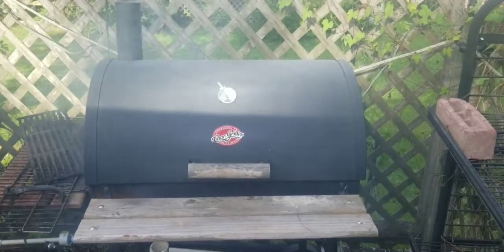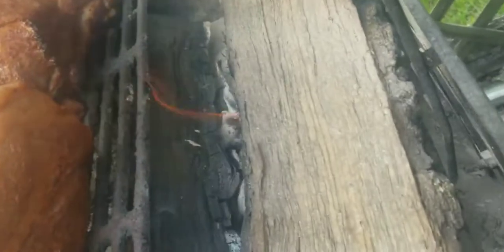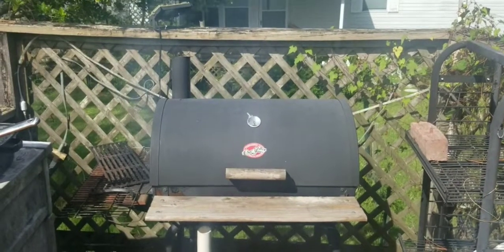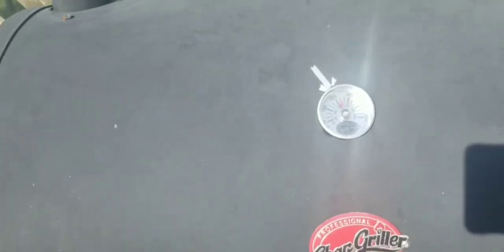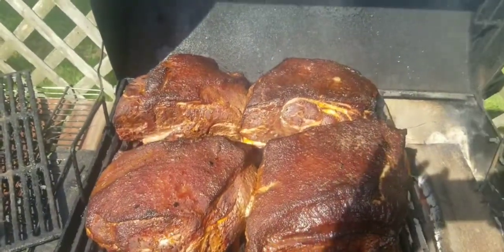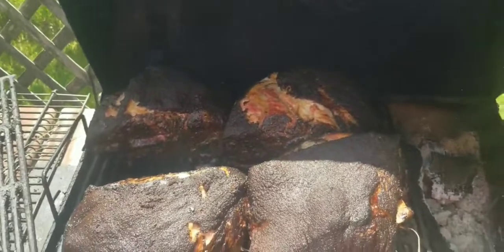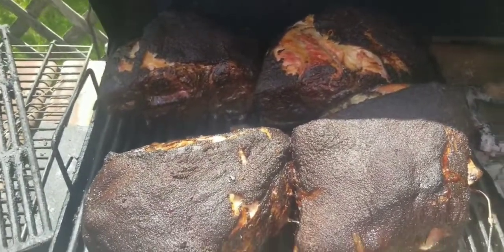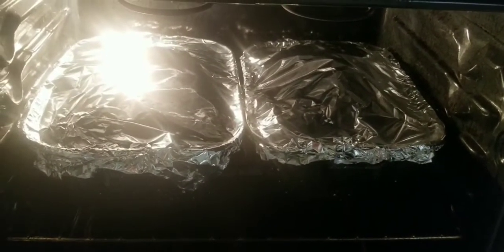Wet-Smoked Butts made easy!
Questions?